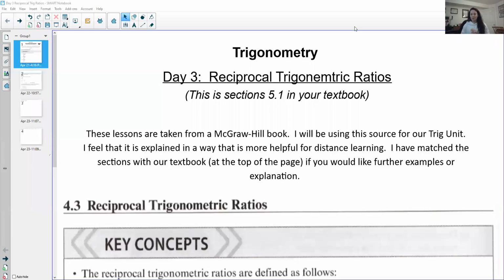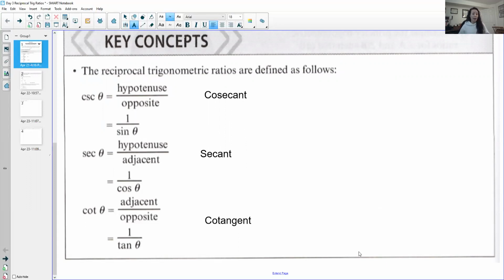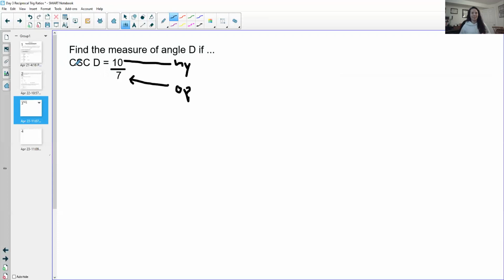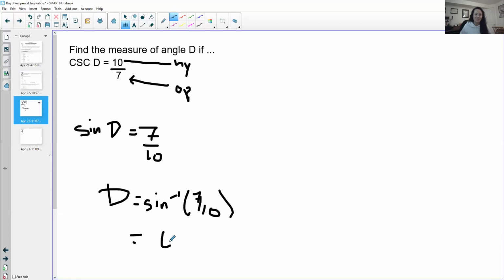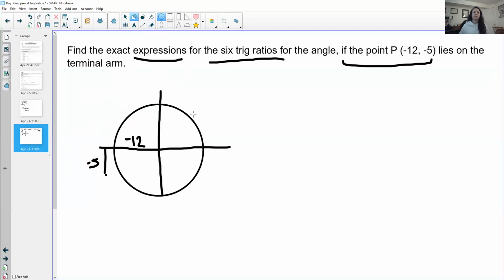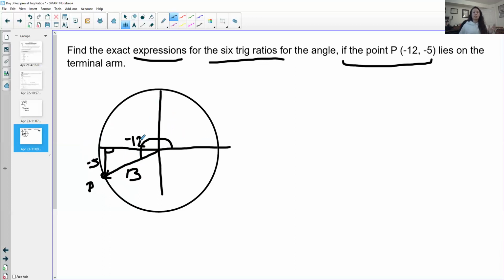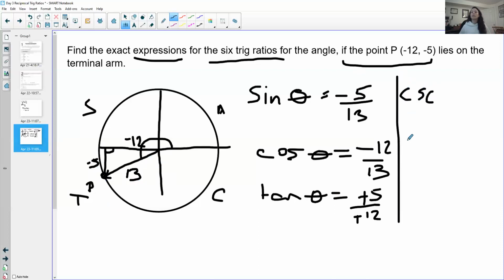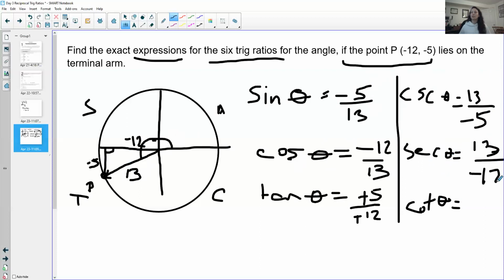MCR3U1 5 Day 3 Reciprocal trig ratios